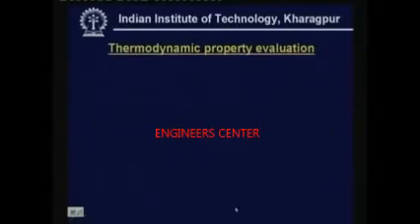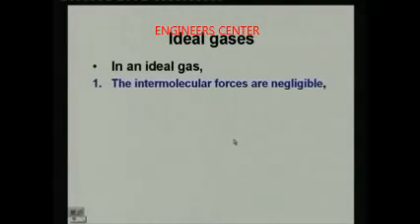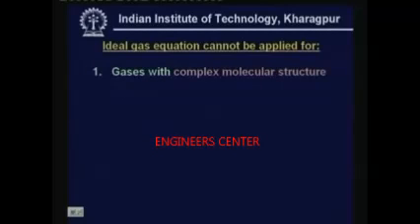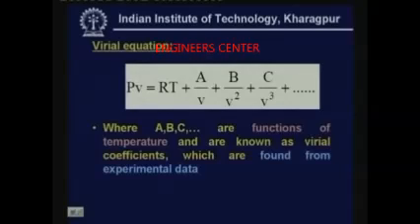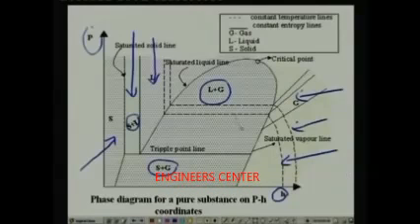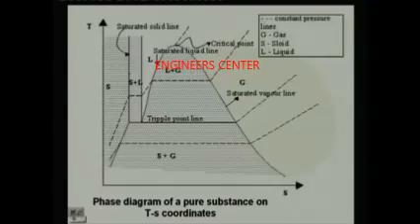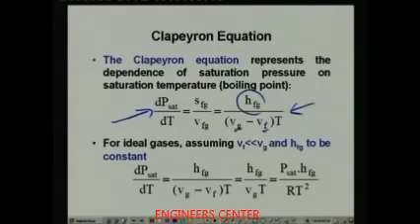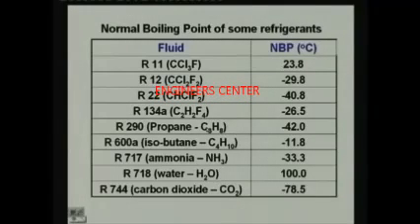Refrigeration & Air Conditioning by Prof M Ramgopal PART 13 - ENGINEERS CENTER